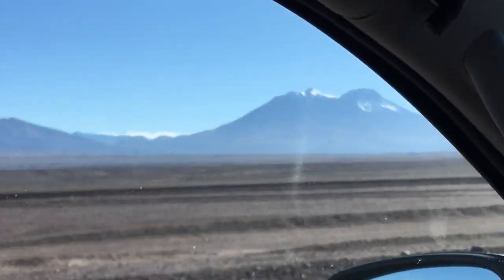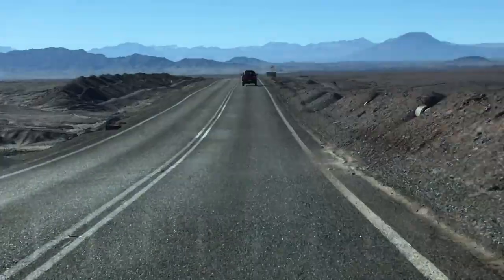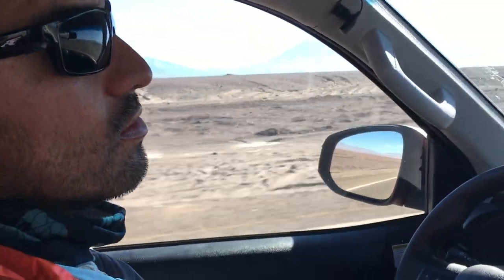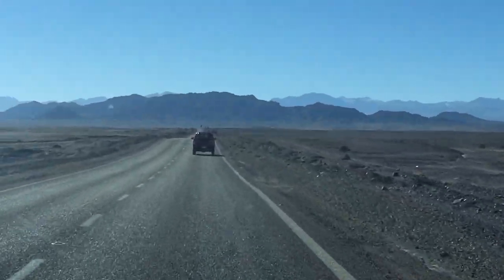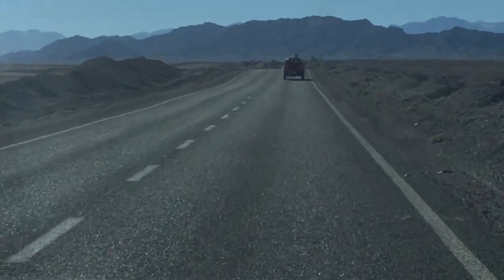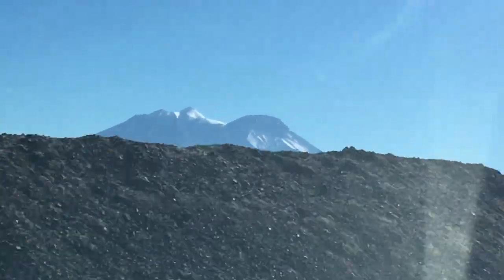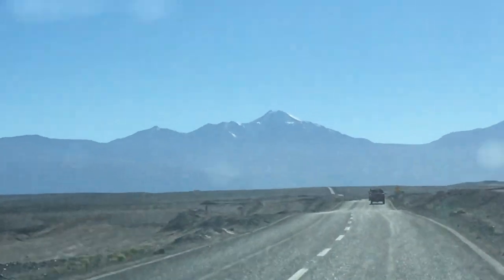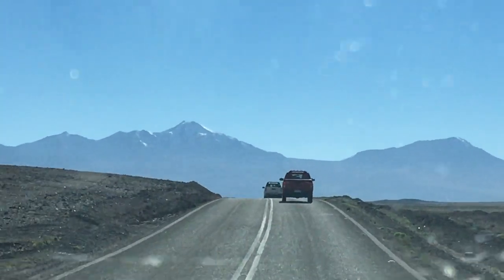Volcano-Drives 1: On the way to the Cordillera; Northern Chile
Driving on the Pre-Cordillera basement (ca 3000 masl) of sediments and ignimbrites of Northern Chile towards the Quarternary Volcanoes of Paniri, Linzor, Cerro de Leon and Toconce.

Thanks You so much Osvaldo for all the driving and especially All Your Explanations ! Muchas Gracias !!! Very Much Appreciated !!!